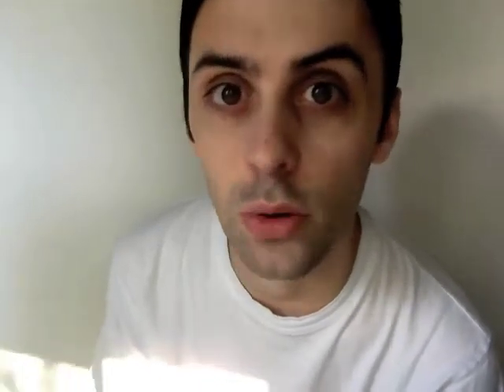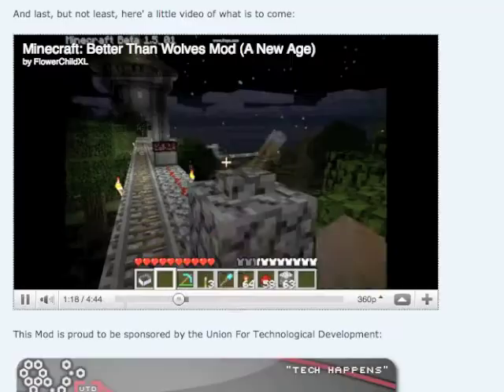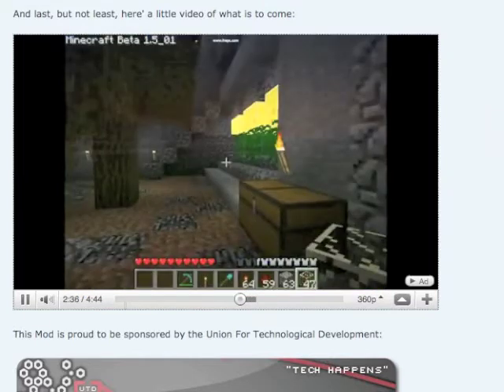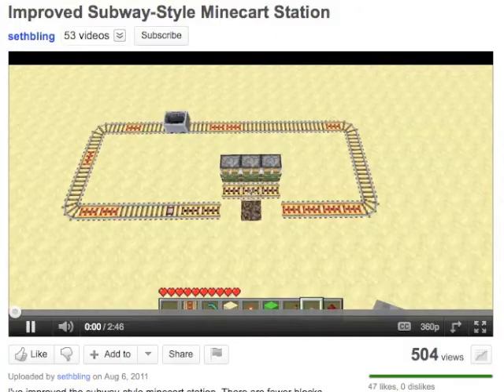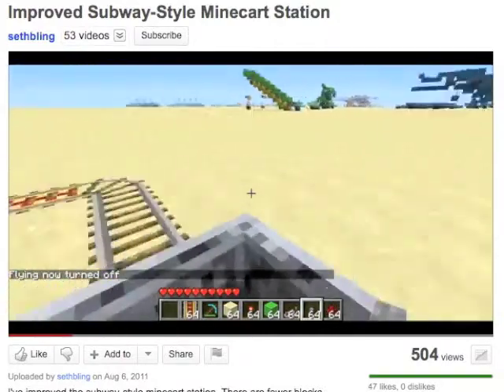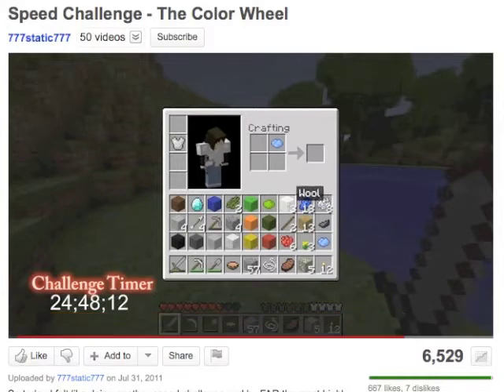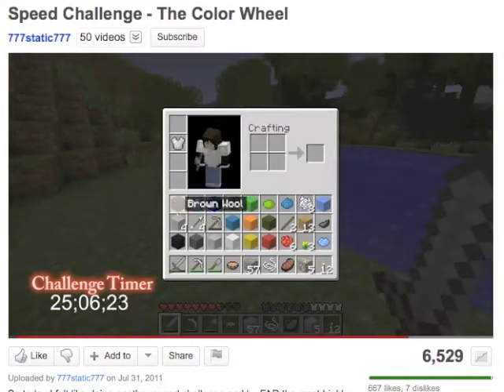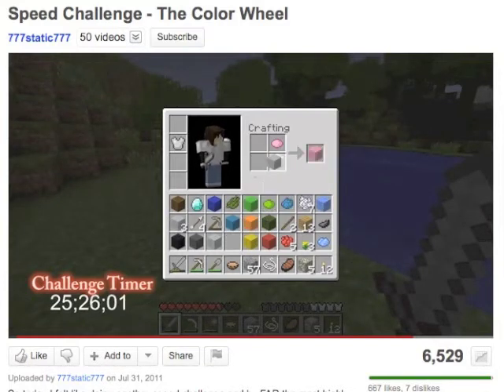Minecraft Daily 07/08/11 - Better Than Wolves! Color Wheel Challenge! Improved Minecart Station!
~ Today's Links ~
Better Than Wolves mod 1.7.3